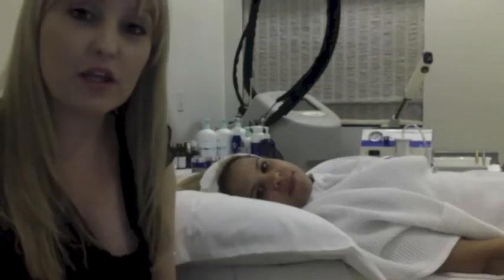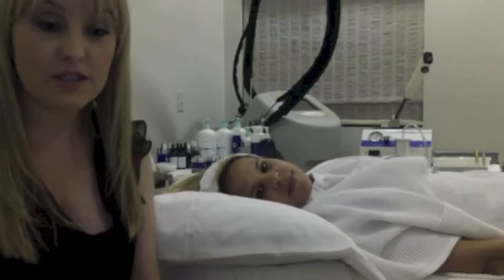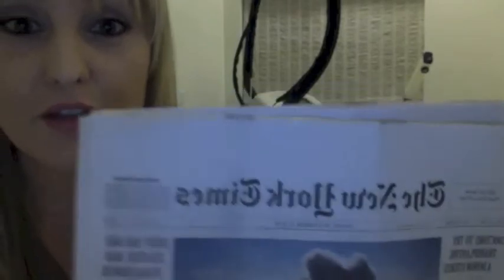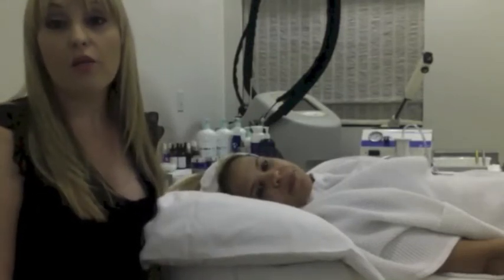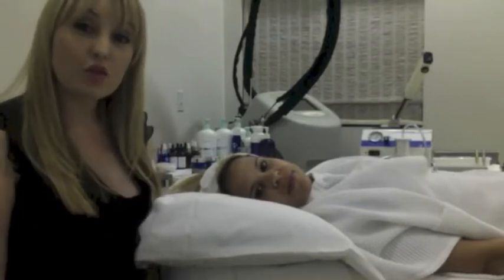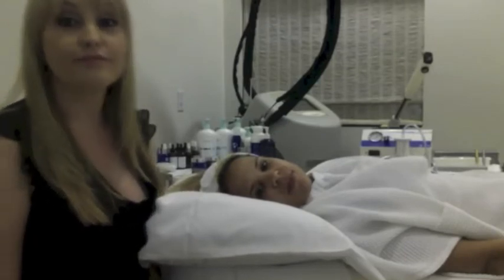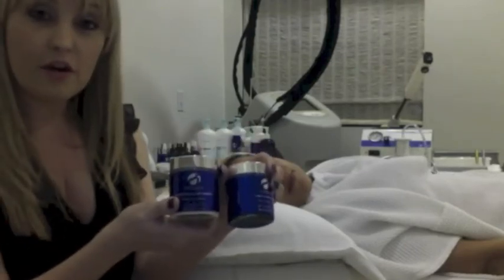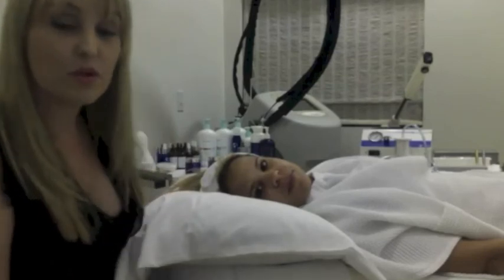Kristy Harris- The Skin Games- Video Diary Episode #1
Kristy Harris is making waves and getting RESULTS! Check out her first video diary!